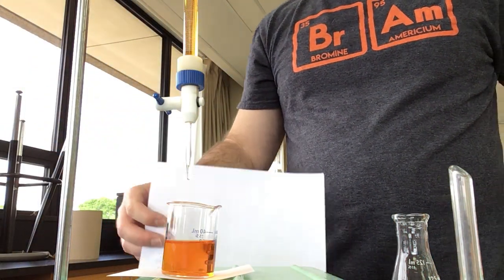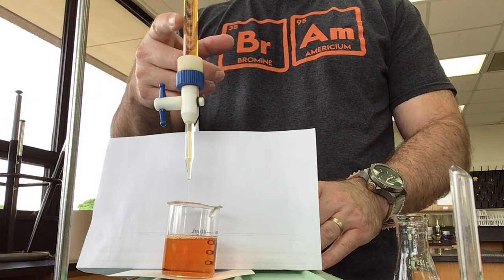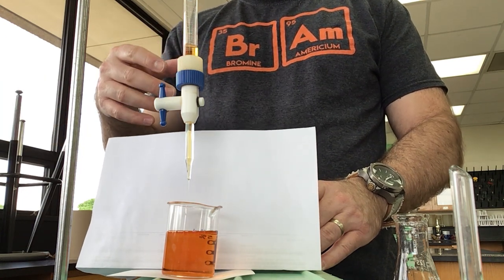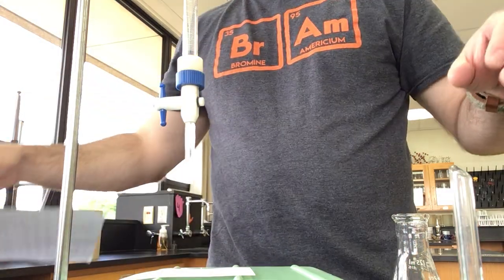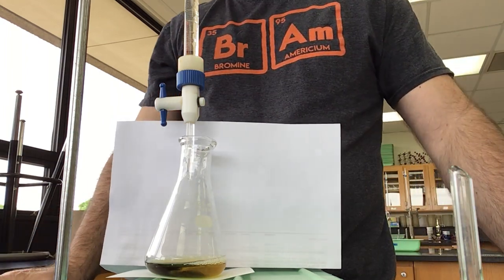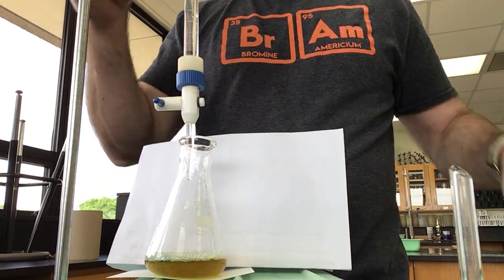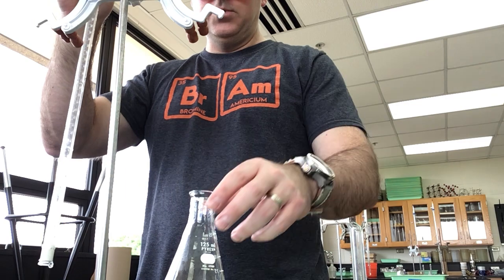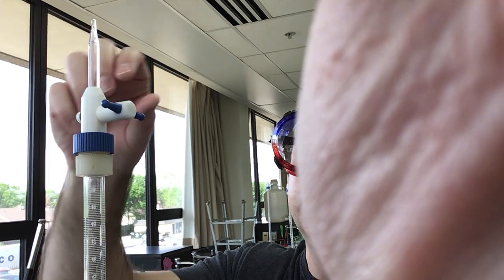Cleaning out a Buret